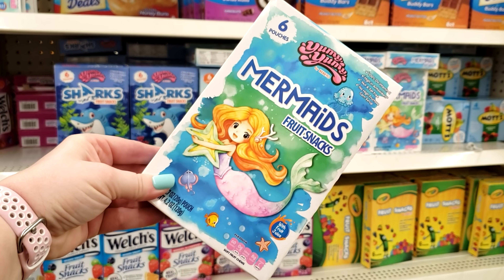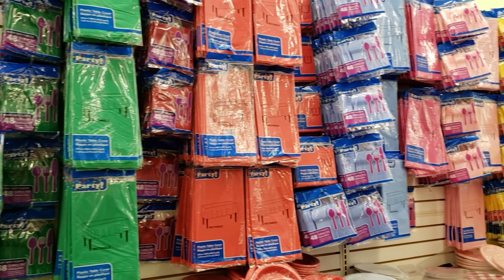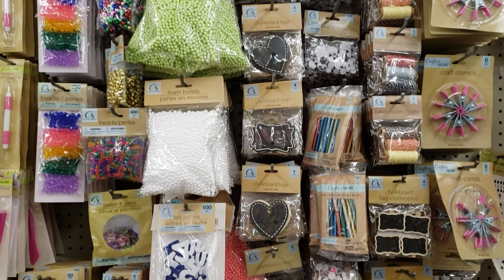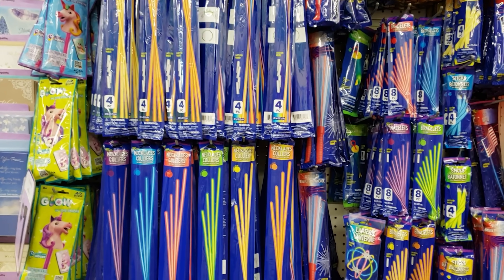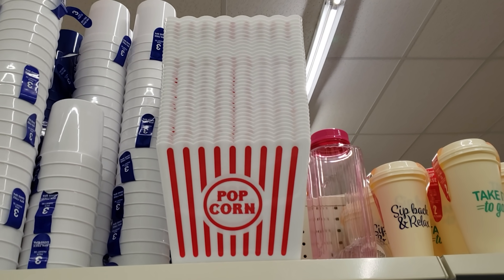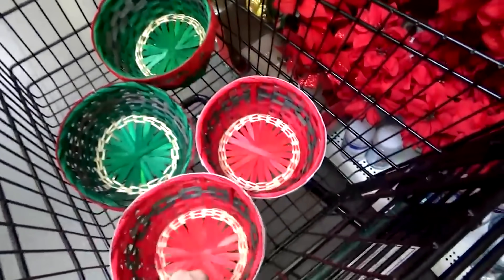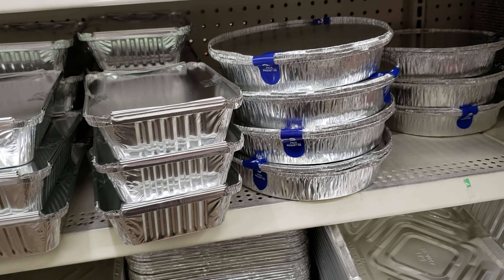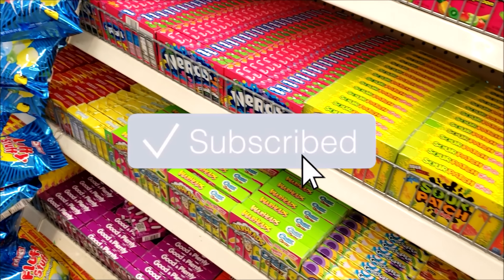35 Things You SHOULD Be Buying at THE DOLLAR TREE *2021*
If you already love bargain hunting at The Dollar Tree then video is definitely for you, and if you’re unsure about The Dollar Tree you might be surprised by all the items I’ll be sharing with you today!

Mailing address:

8297 ChampionsGate Blvd suite 302